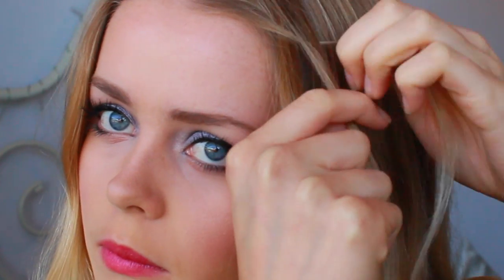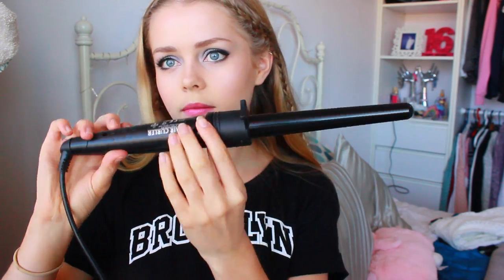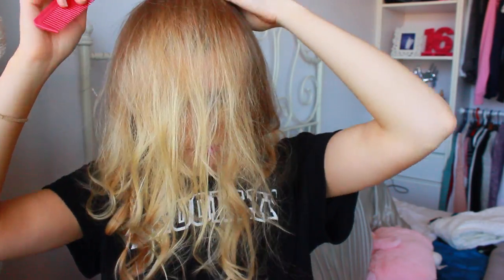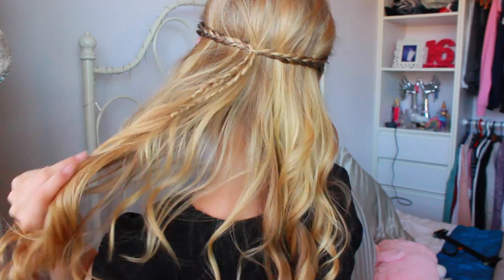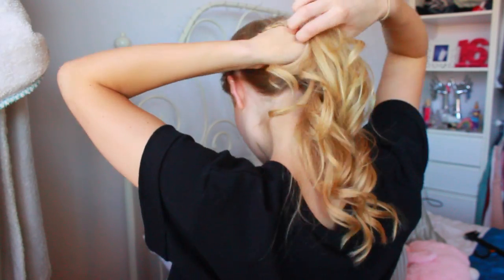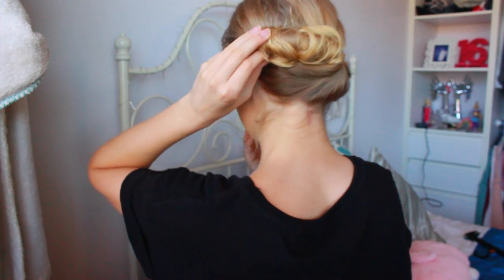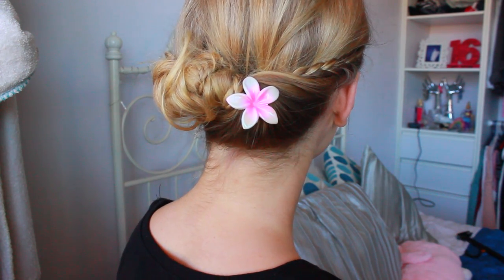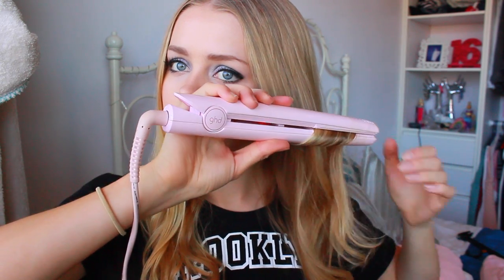Formal Hair Styles | Homecoming, Prom, Formal, Social etc.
Hellooo everyone :)
So I have three different hairstyles here for you all. They can all be easily converted into one another with is great! I know lots of you are having your events at the moment for school so I hope this helps!
Ella xxx